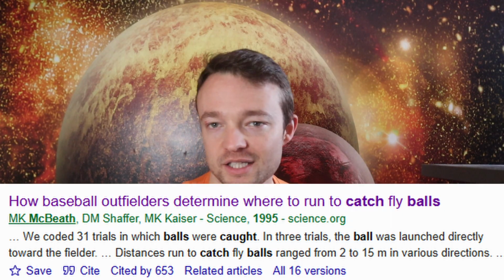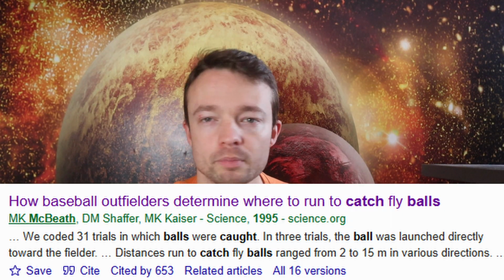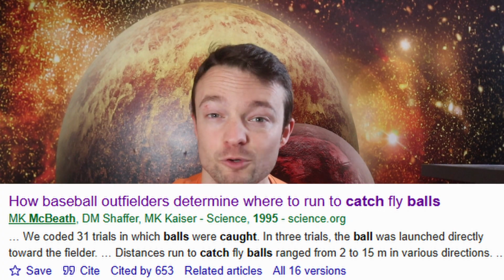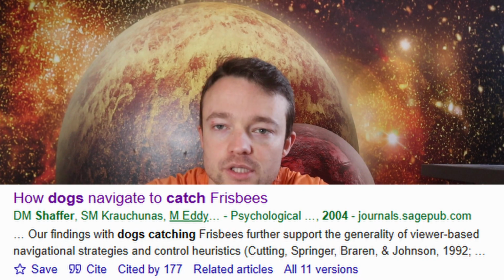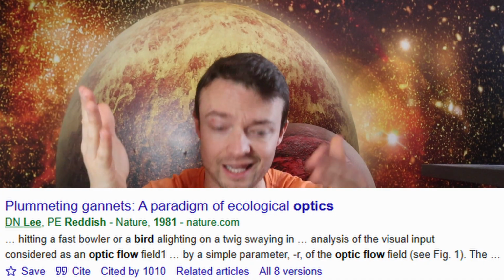Visual Perception From The Ecological Approach